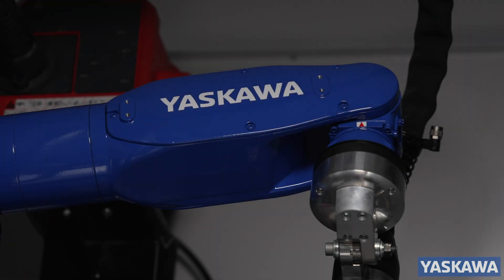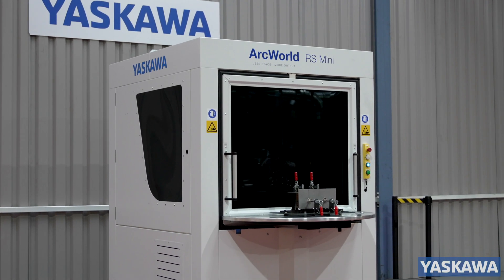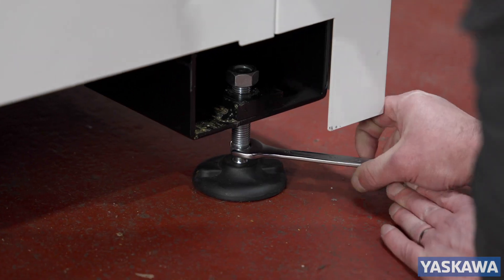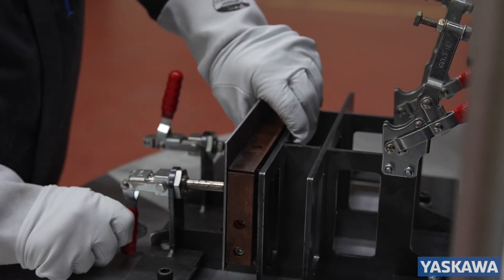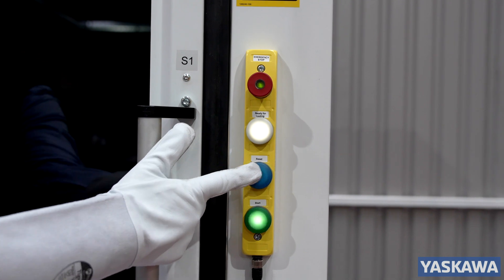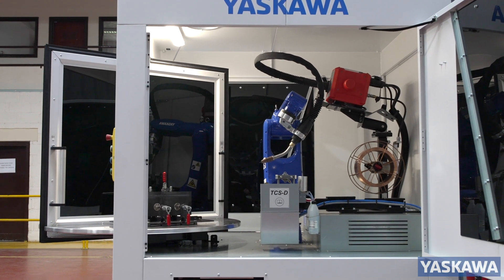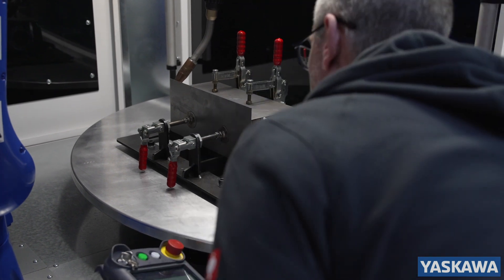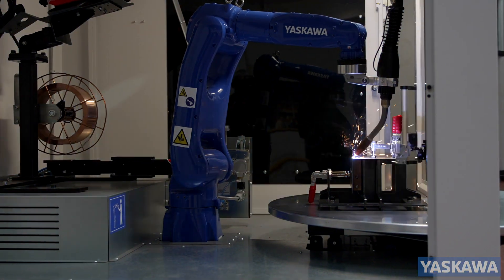Yaskawa Robot The Future of Robotic Welding: Yaskawa ArcWorld RS Arc Welding Cell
Discover the versatility and efficiency of the ArcWorld RS cells for integrating robotics into your welding processes. These compact solutions are designed to be flexible, space-saving, and reliable, offering quick installation and operation.

Learn how these systems are not only easy to use but also highly cost-effective, making them ideal for enhancing your manufacturing capabilities.